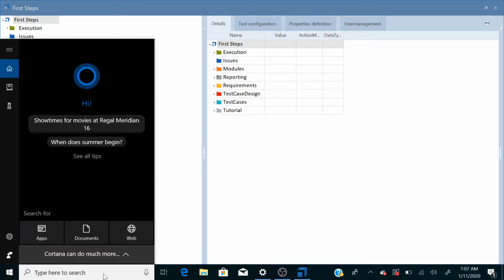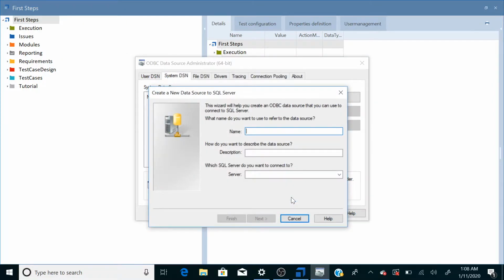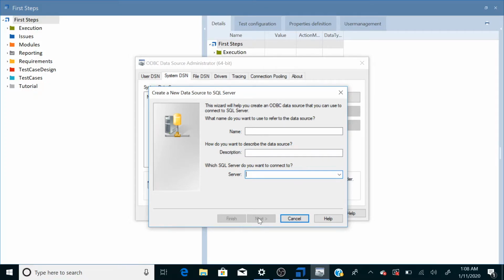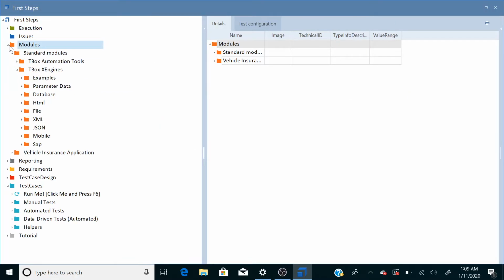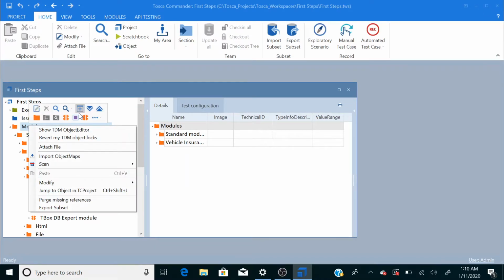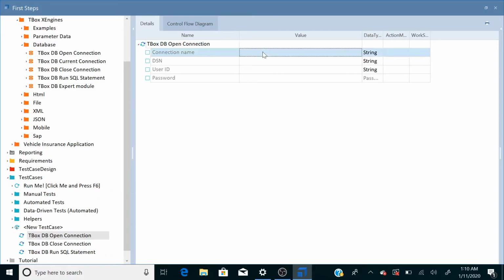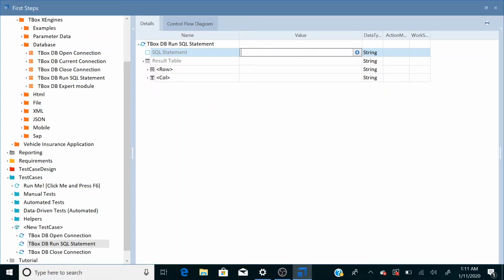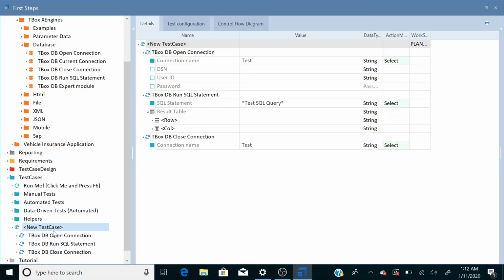TOSCA SQL DB ConnectionSetup